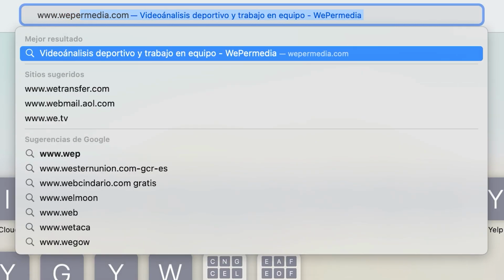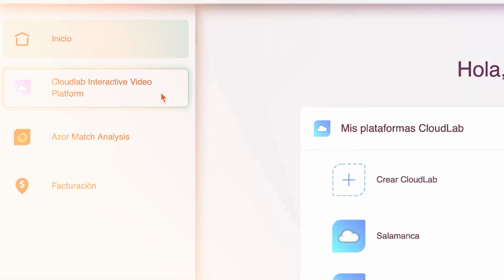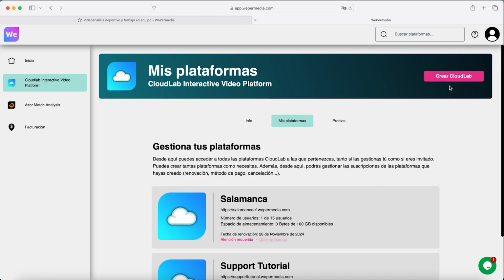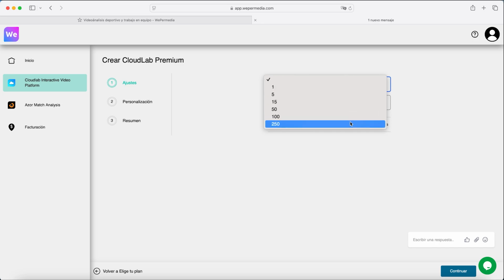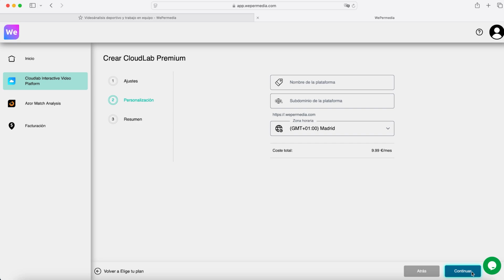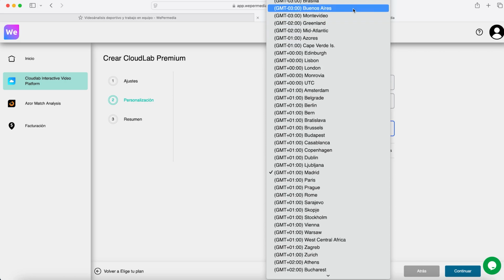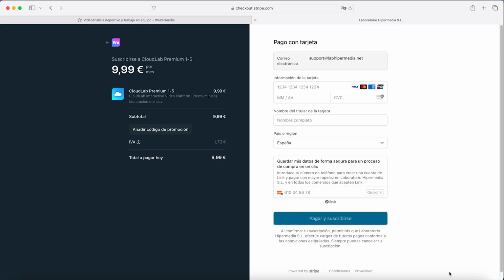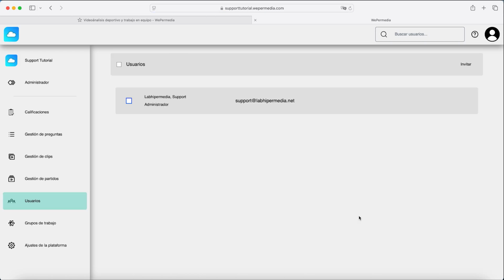Creating a Cloudlab Platform | Step-by-Step Tutorial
Discover How to Start Using Cloudlab 🌐⚽

In this tutorial, you will learn step-by-step how to register and set up your own Cloudlab platform.
From the initial registration on WePermedia to fully customizing your platform, we’ll show you how to get the most out of this advanced sports analysis tool. 💻💡

✔ How to register on WePermedia and access Cloudlab.
✔ Explore the main menus: Info, My Platforms, and Pricing.
✔ Configure your own Cloudlab platform by selecting users, storage, and customization options.
✔ Discover the available plans: Learning, Scouting, and Premium.

This tutorial is perfect for new users and professionals looking to customize their platforms to the fullest.